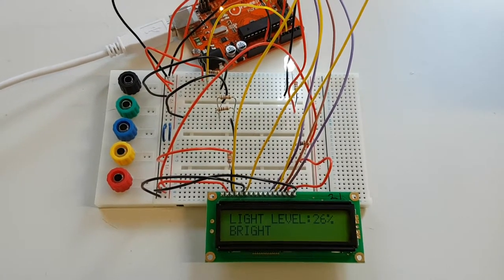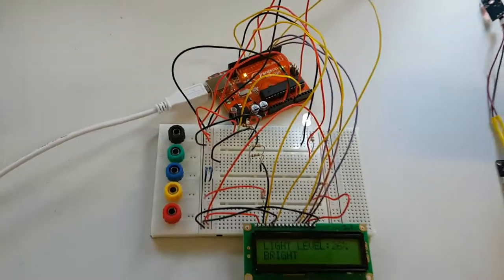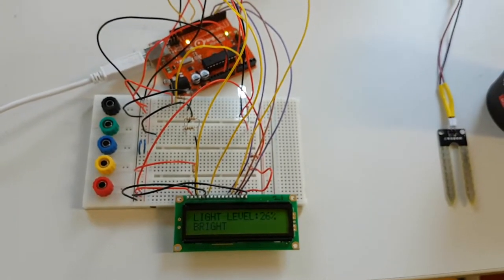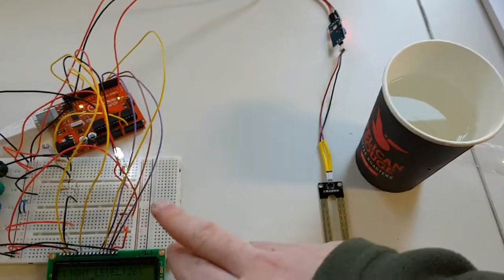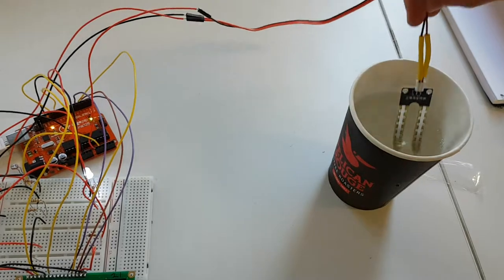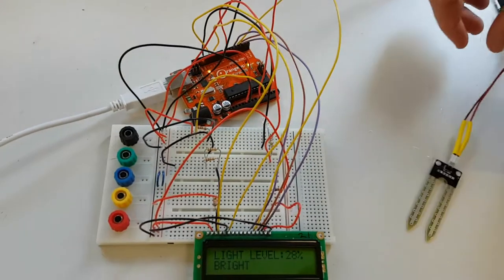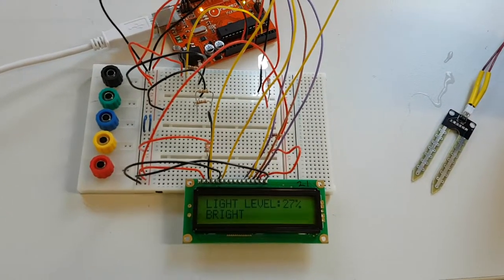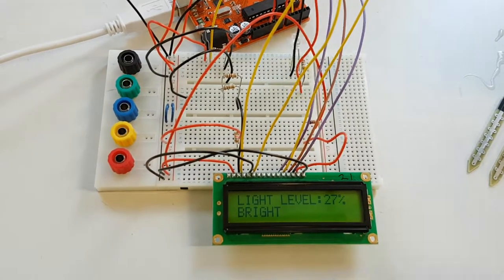The smart plant pot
Arduino circuit using light sensitive resistor and soil moisture sensor to generate smart plantpot.